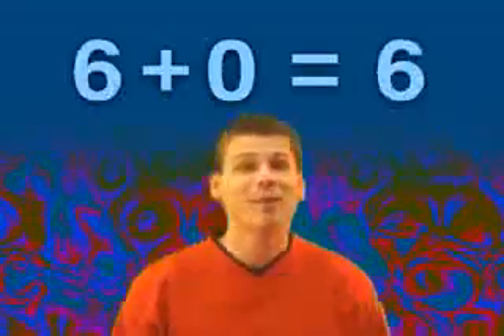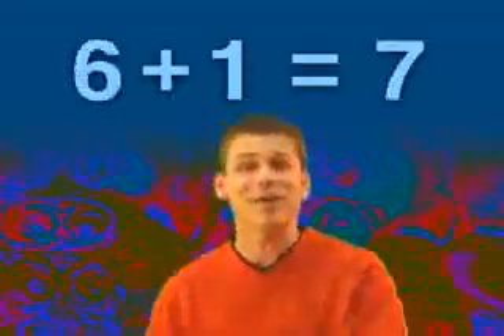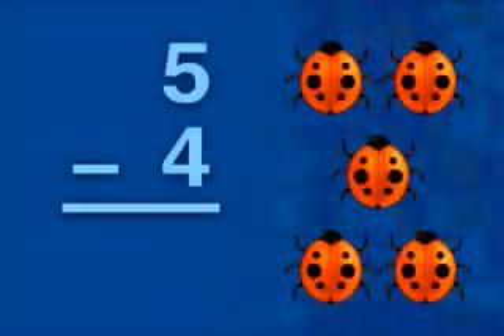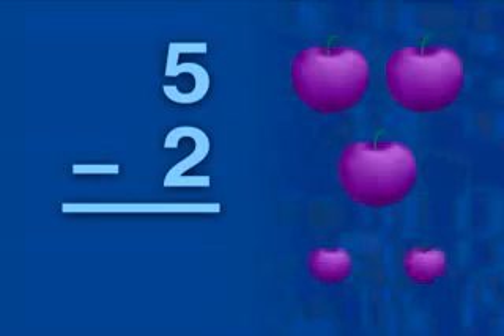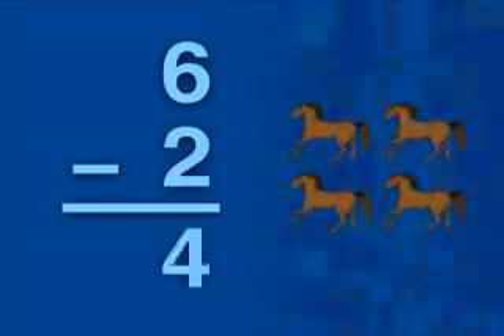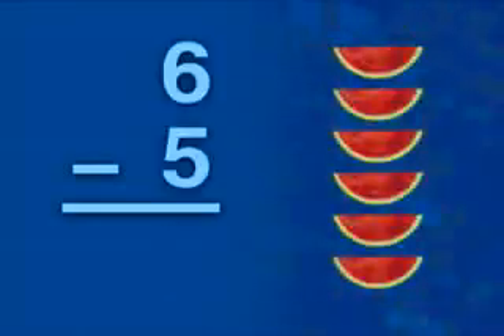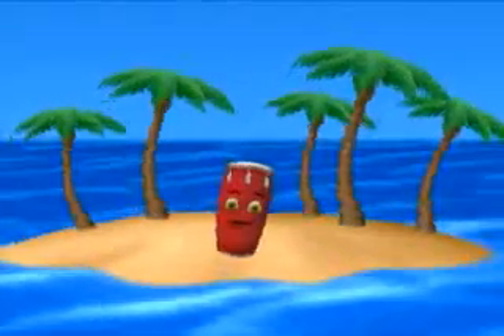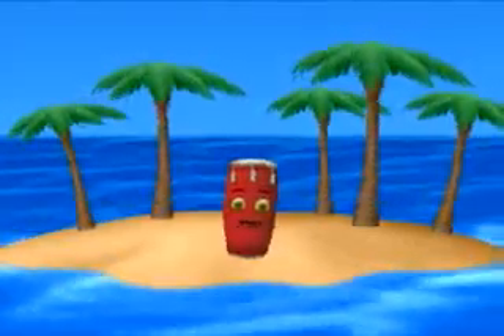"Rock Out" and Learn Addition & Subtraction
Learning math facts doesn't have to be dull! Now students can "rock out" while they learn addition and subtraction.